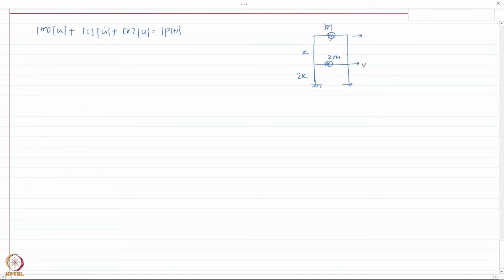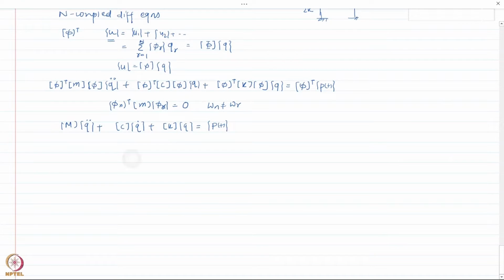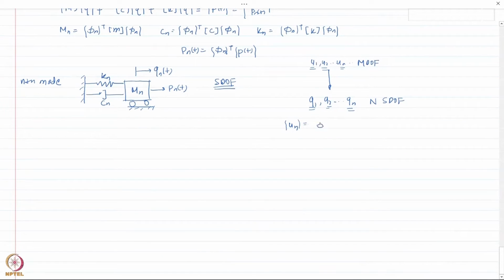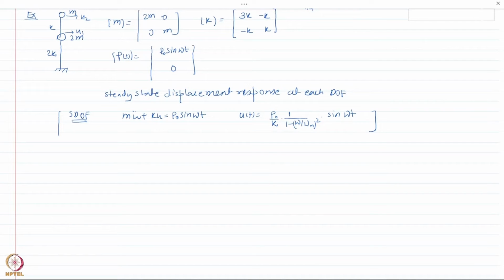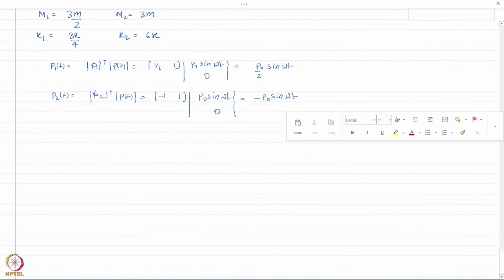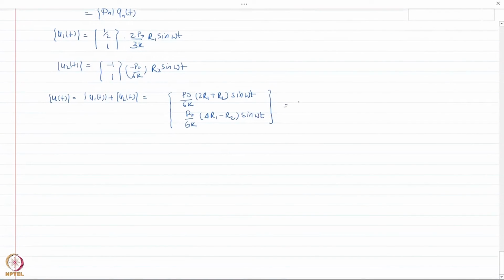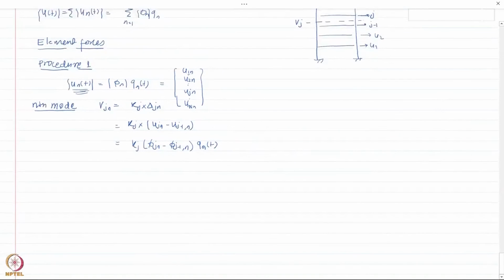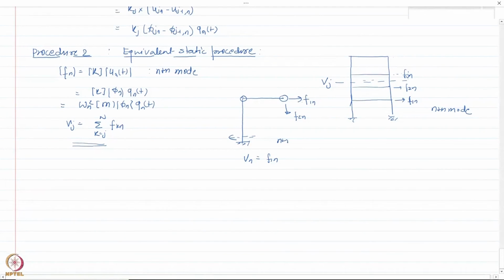Forced response of MDOF systems